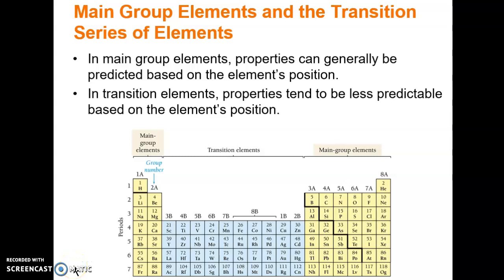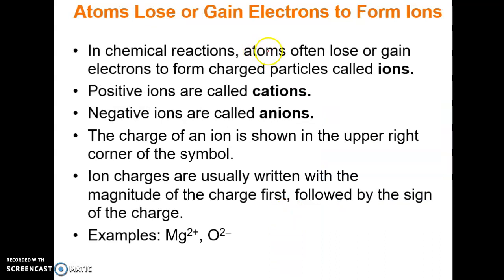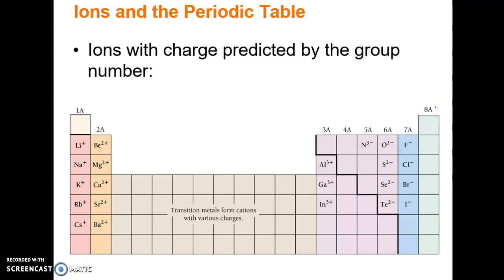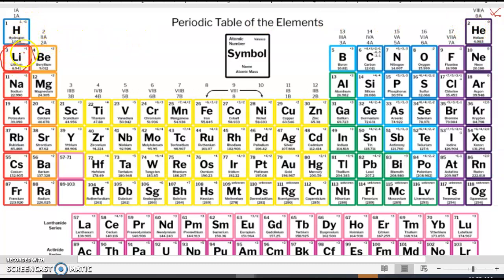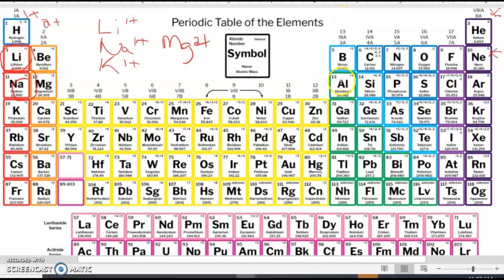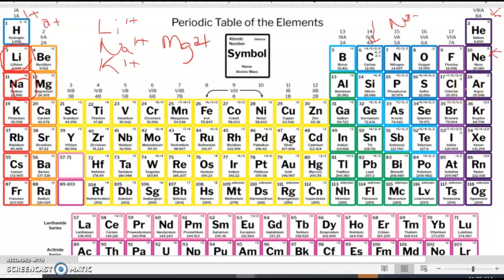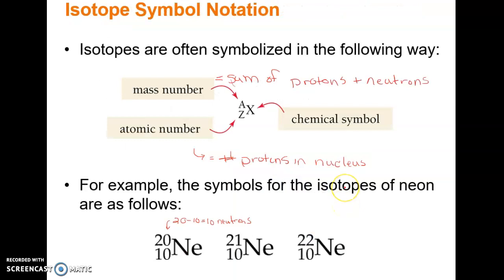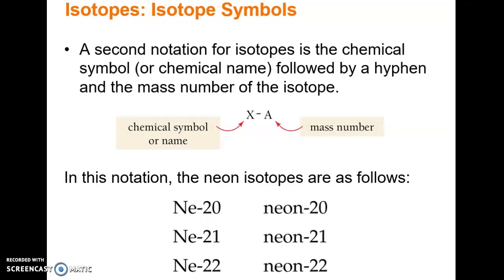Chapter 4 Part 2